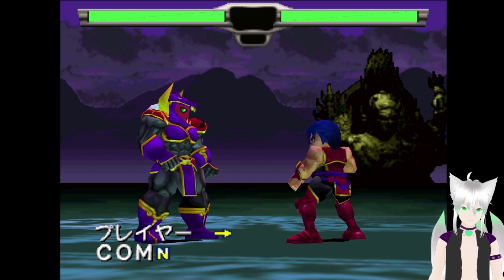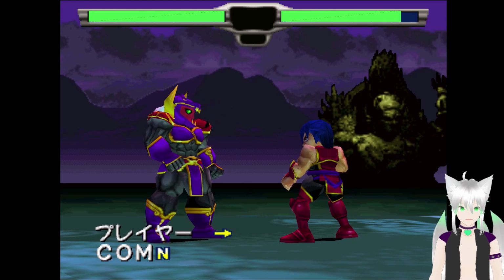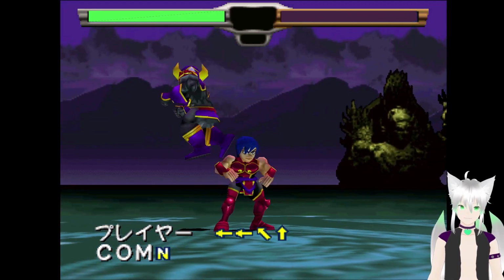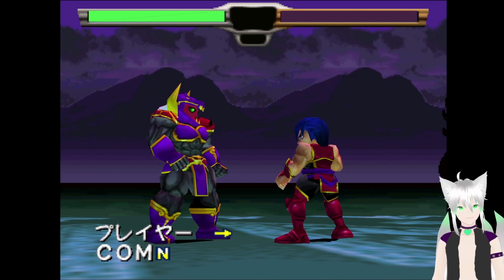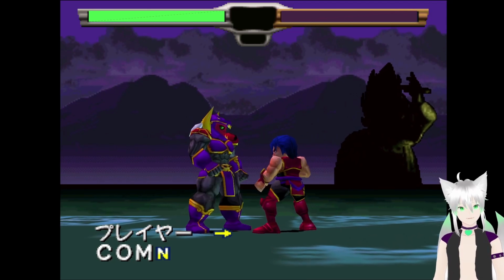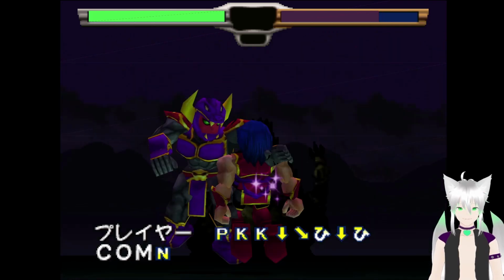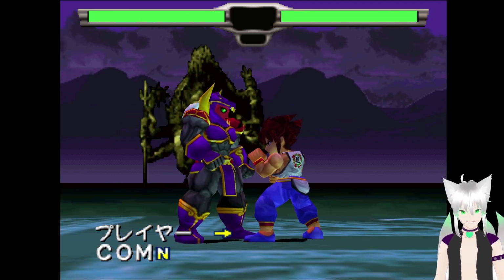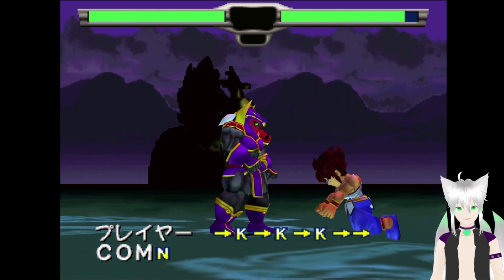Ryumaou (& Shin Ryumaou) In-Depth Analysis - SD Hiryu no Ken Densetsu 64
Thanks to @SSJSonikku  Here's another in depth analysis of the main boss and antagonist of Hiryu no Ken along with his Shin Ryumaou form which while rpg-wise statistically stronger altered supers...actually has an interesting drawback (besides being a silver texture which is boring.)
Min Min will be next.

Used my own arrangement of Ryumaou's theme but it was difficult to align it with the background music as I wanted to see how it would be if I kept the sound effects. Unfortunately, there's no sound effect and music control separately...Maybe it's just better without any sound and just my background music arrangements like with the Hayato vid